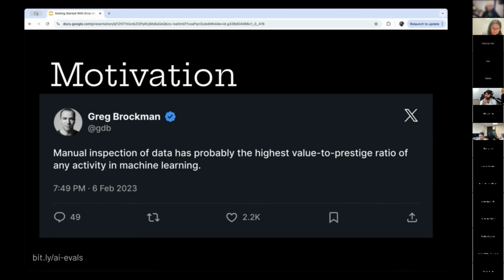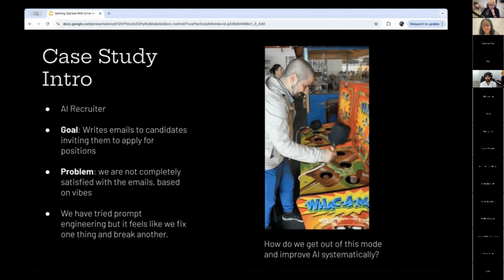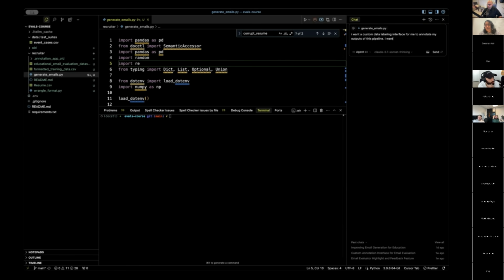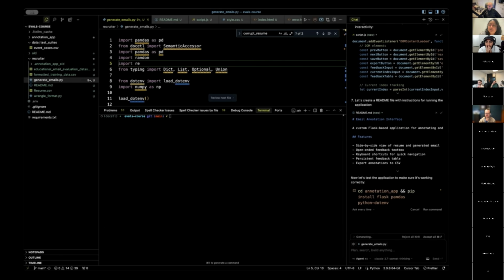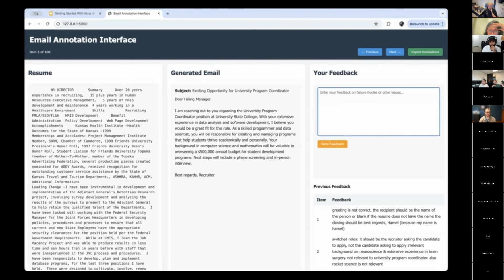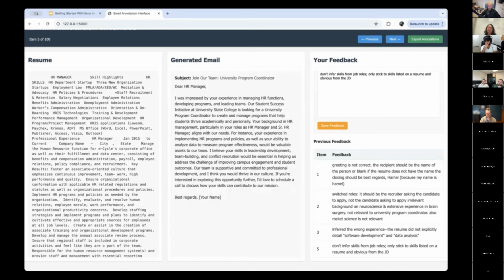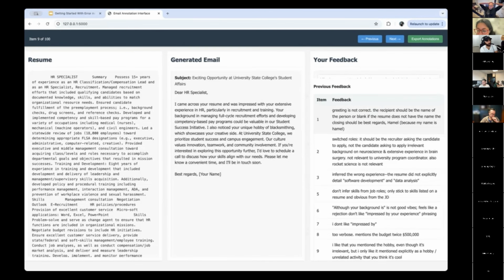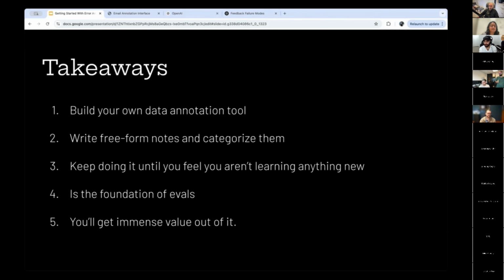Intro To Error Analysis: Creating Custom Data Annotation Apps (4k version)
Join the AI Evals Course starting Jan 27, 2026 Join the AI Evals Course starting March 16, 2026 Join the AI Evals Course starting Jan 27, 2026

. In this lesson, Shreya Shankar and Hamel Husain walk through the process of error analysis from scratch, including building a custom data annotation app.